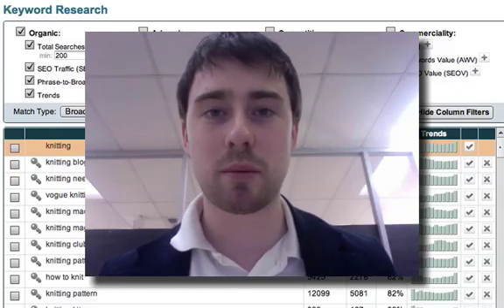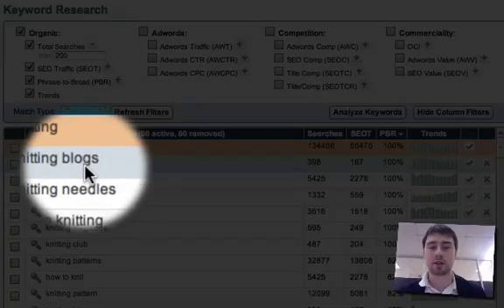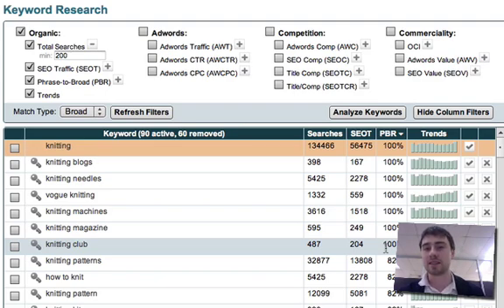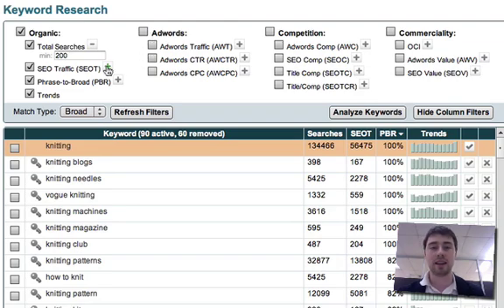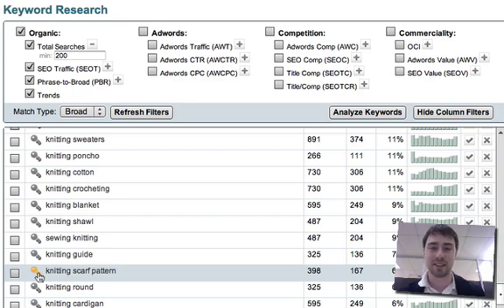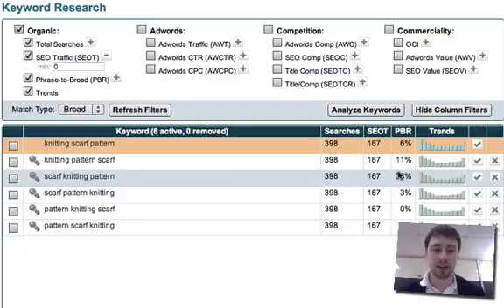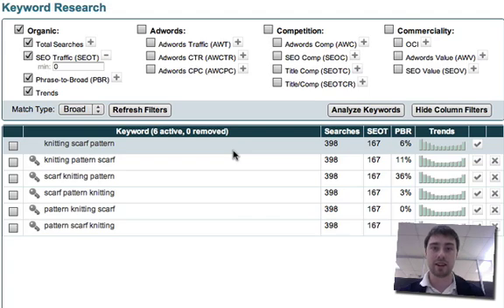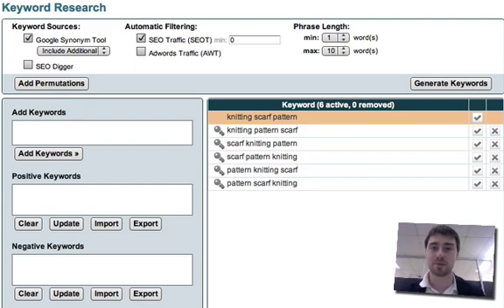Advanced Keyword Research and Filtering Techniques using Market Samurai: PBR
In this video, Market Samurai is used to uncover keywords that most people will overlook, and shows how to avoid keywords that are likely to cost a lot of time, effort and money - without giving you any significant results.